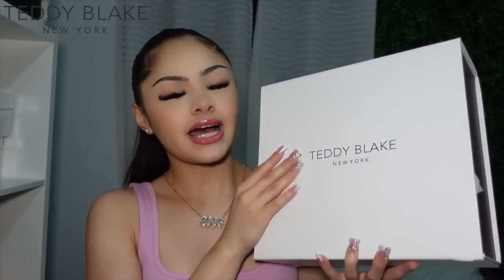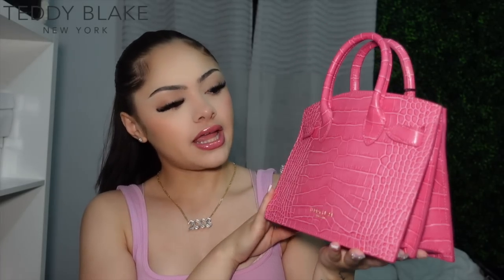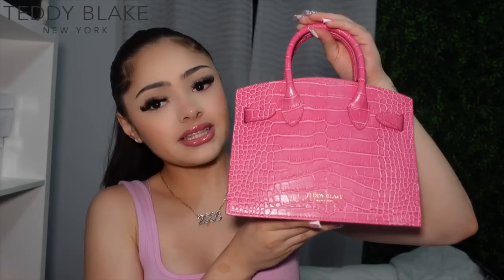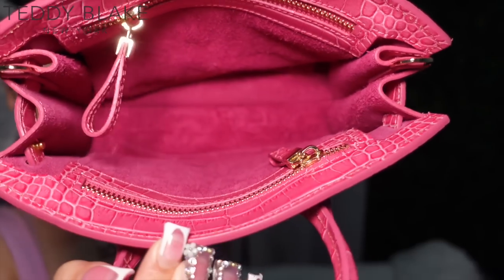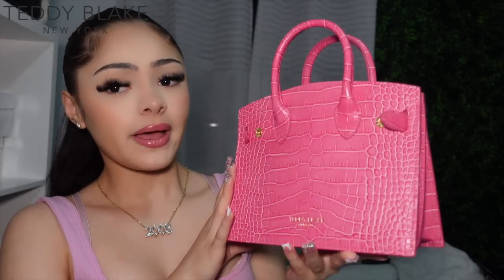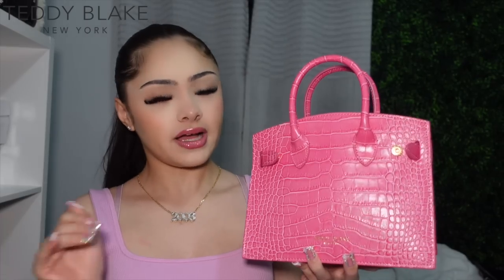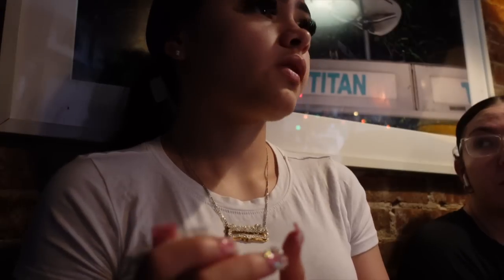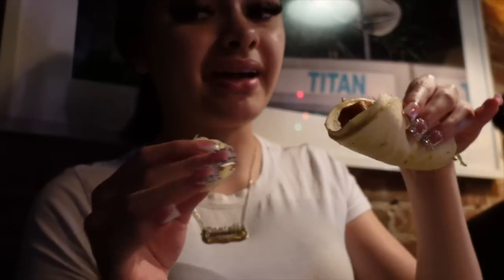TURNING INTO A BADDIE FOR SUMMER VLOG| bob cut+ duck nails+ brazilian laser+ hygiene shopping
hi babiesss I hope yall enjoy todays video 💕

Time stamps
0:00- 2:36 intro + Teddy Blake Summer Bag
2:36- 3:10 new lashes + duck nails
3:10 - 5:50 BIG CHOP (bob cut)
5:50- 8:03 getting a Brazilian laser treatment
8:03- 12:07 out to lunch + eyebrow threading
12:07- 18:44 Gym + hygiene shopping